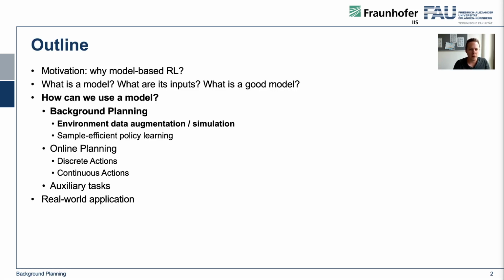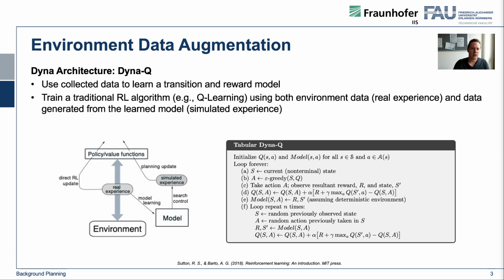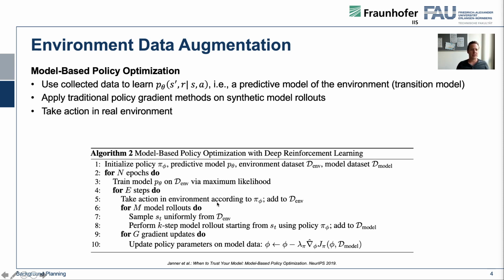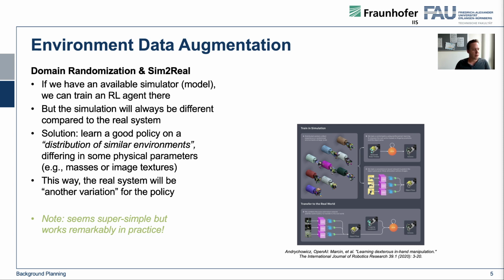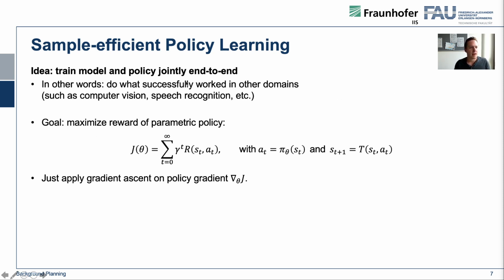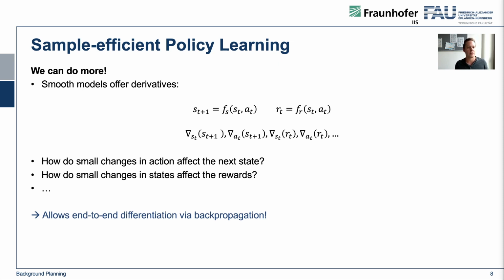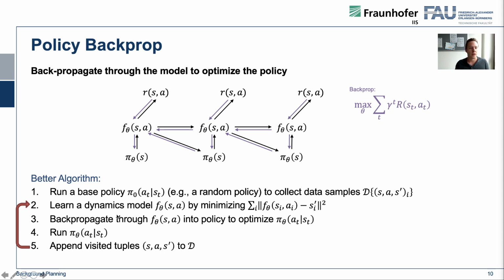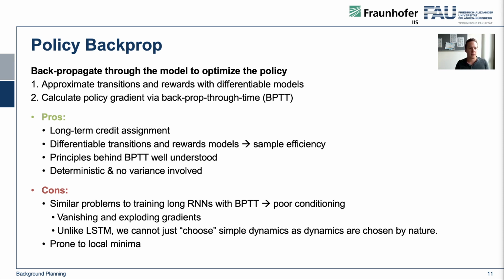8.02 Background Planning